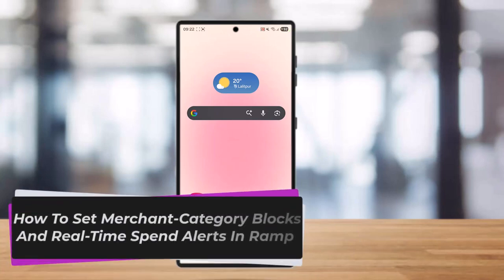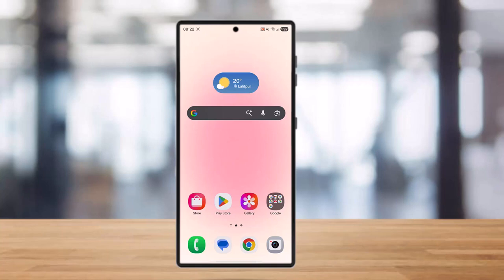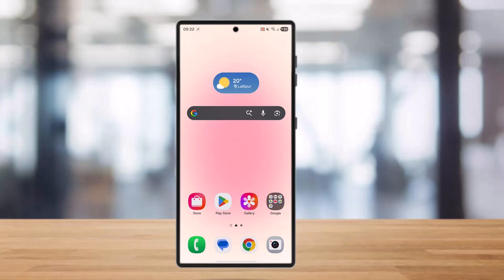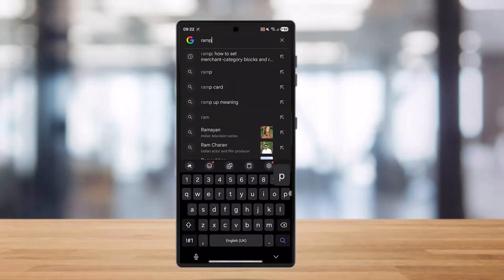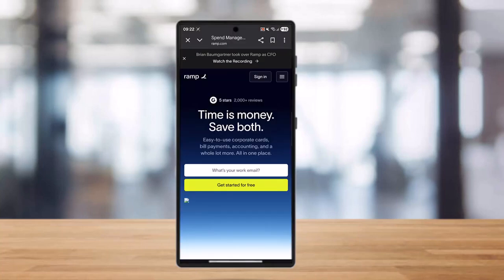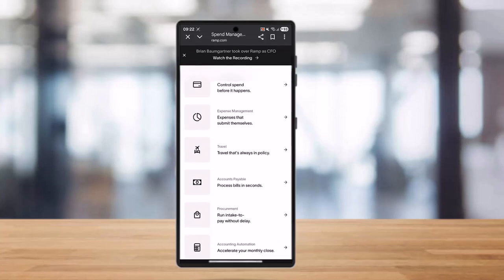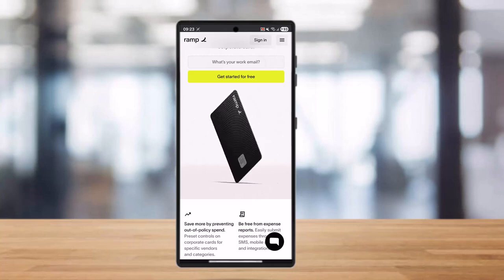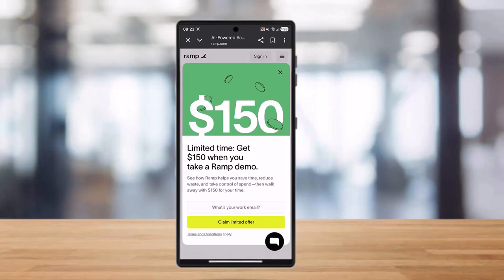How To Set Merchant Category Blocks And Real Time Spend Alerts In Ramp